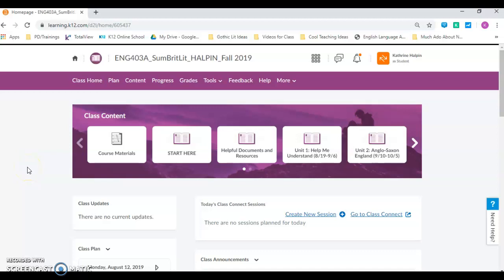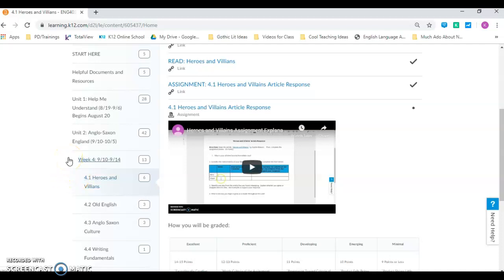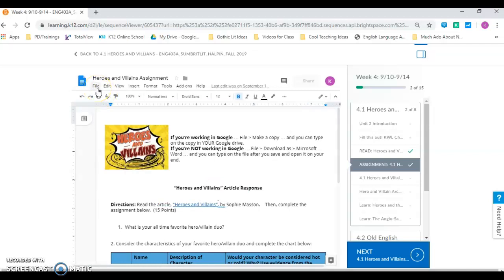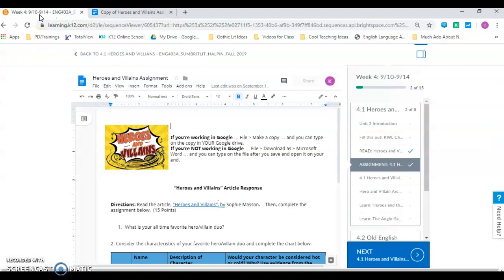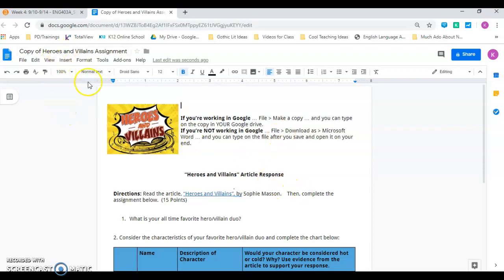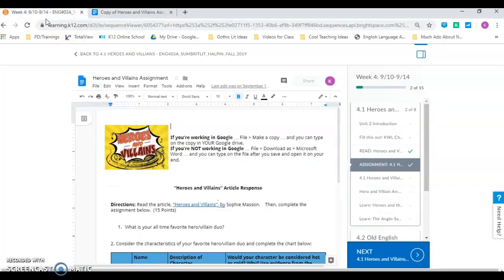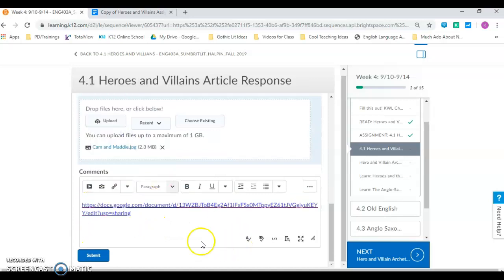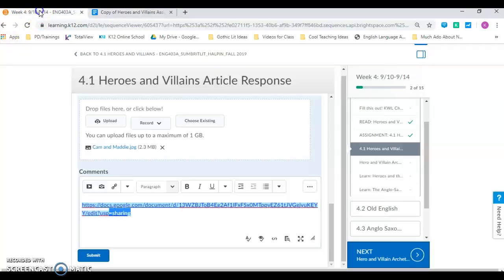How to Submit a Google Doc